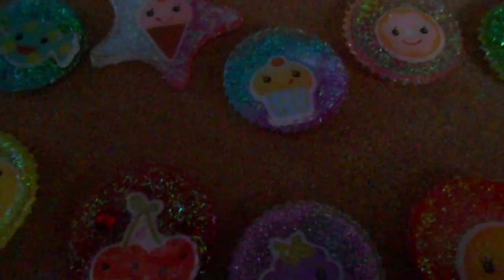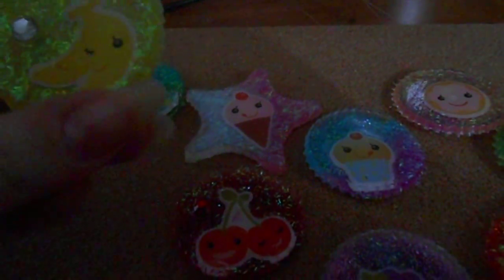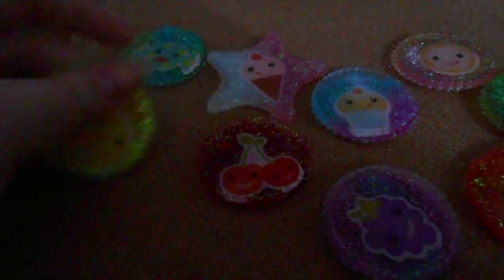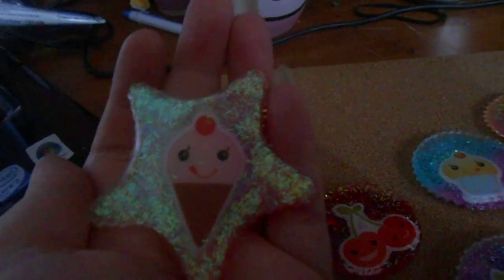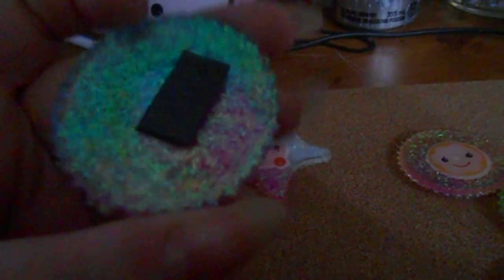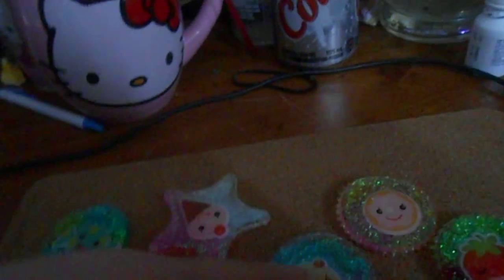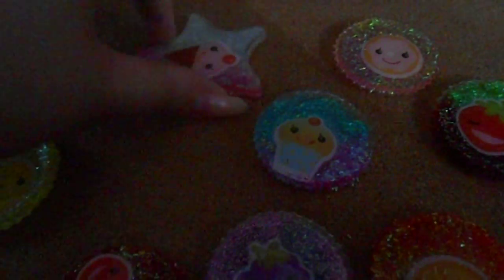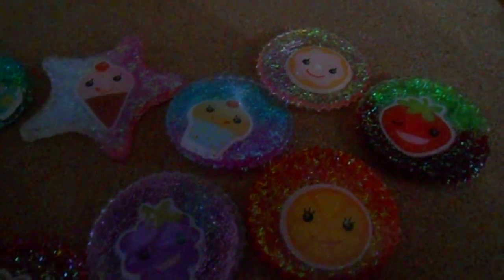First Ever Resin Reveal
So this is my first ever resin reveal , sorry about the quality and lighting still working out the kinks of filming lolz

Also if you want to see pictures of the finished pieces head on over to my deviantart I have a section in my gallery of my finished pieces